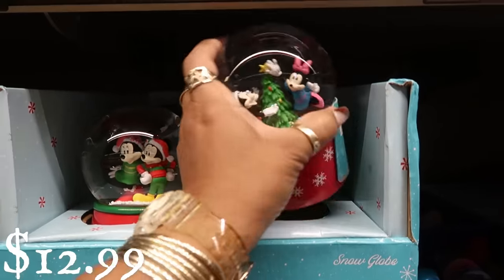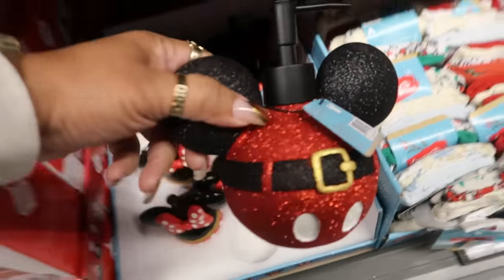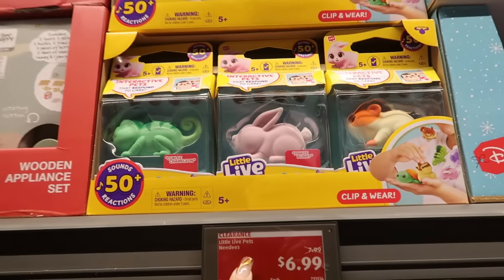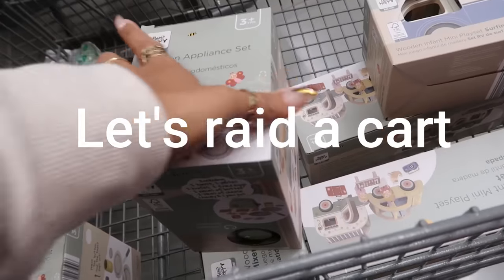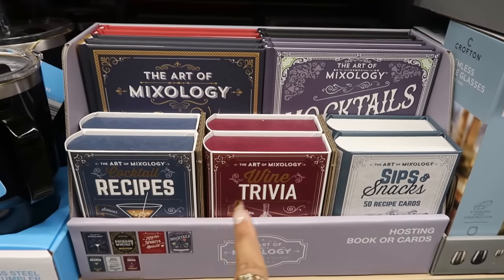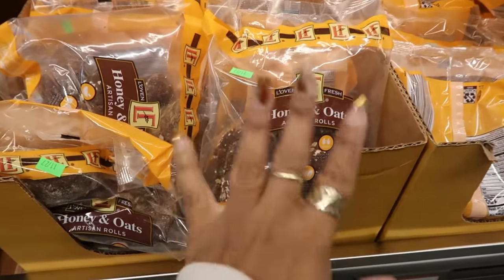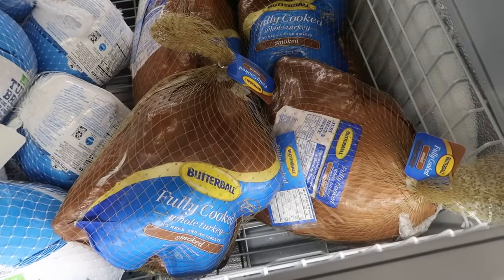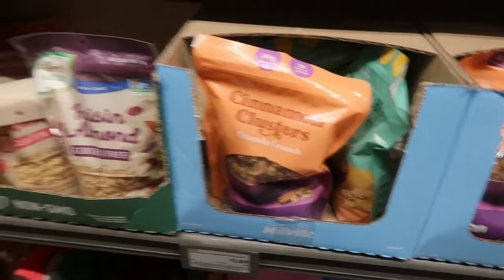ALDI * NEW WEEKLY ARRIVALS!! 11-20-24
Heeeyyy My Pretties.. It's Aldi Wednesday!!!  Let's go see what New Arrivals they have for us...